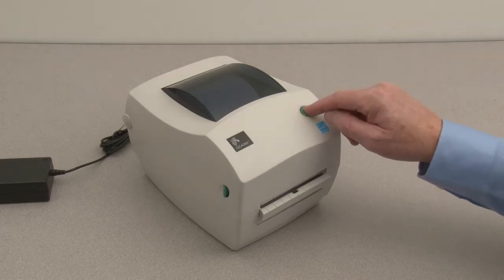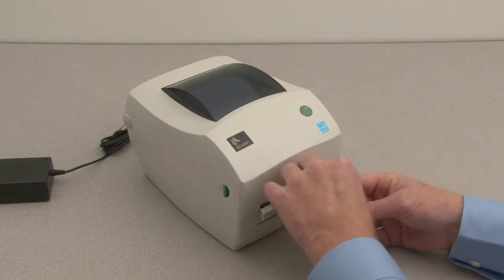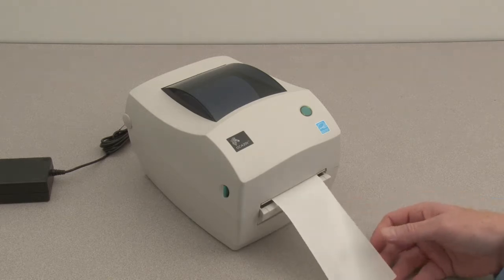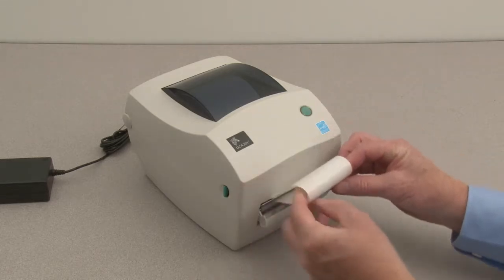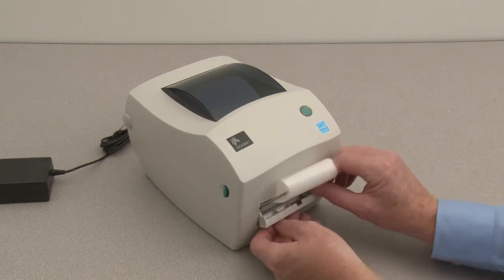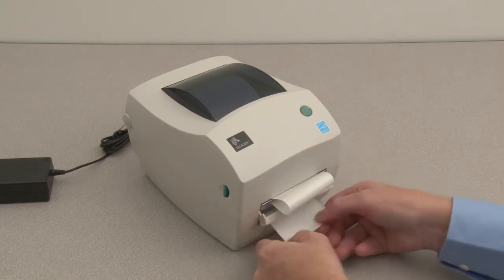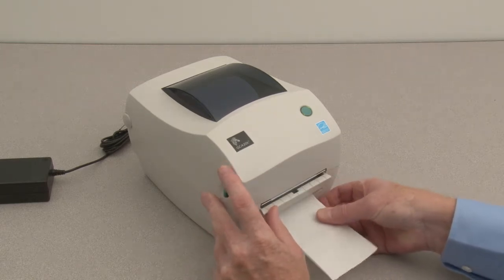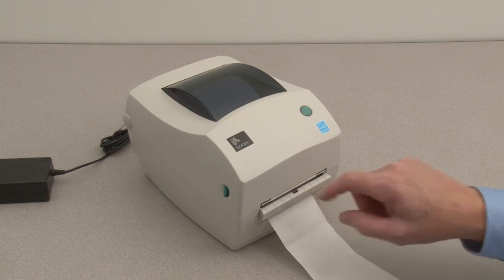Como utilizar o dispensador de etiqueta da impressora Zebra GC4420t e GC420d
Como utilizar o dispensador de etiqueta da impressora Zebra GC4420t ou GC420d